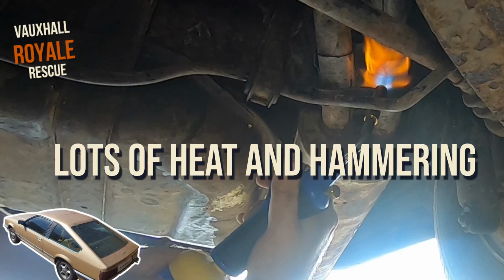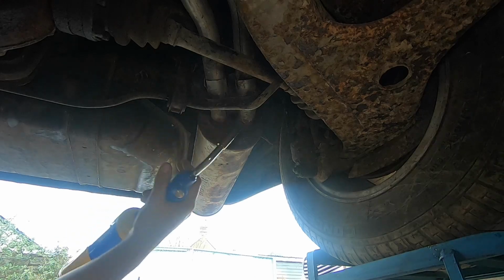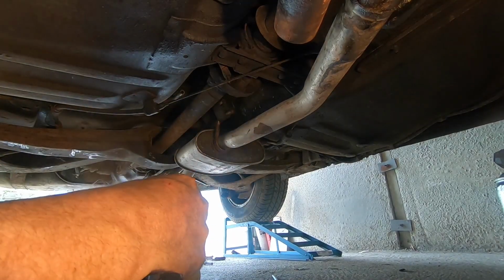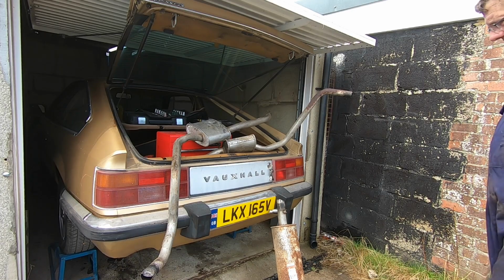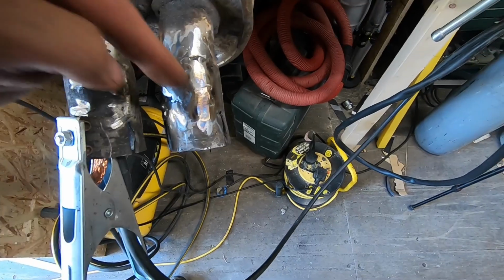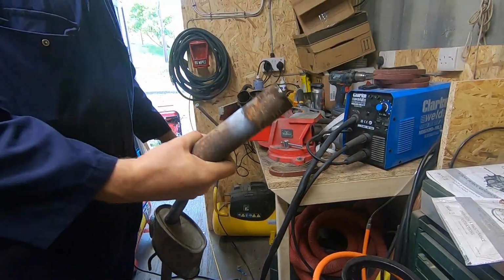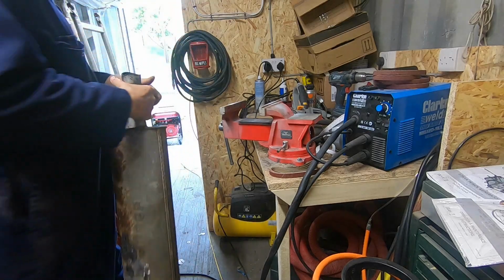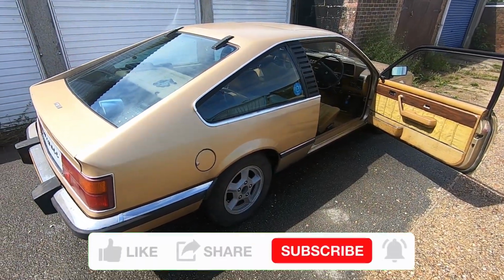Stuck Solid! Exhaust Won’t Budge – Heat, Hammer & Weld Save the Day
In this episode of Rescuing Roy, Darren tackles one of the most awkward jobs yet — removing a stubborn, rusted exhaust system that's been fused in place for years! With plenty of heat🔥, hammering, and determination, he gets the old exhaust off with only a bit of damage.

Once removed, it’s time to break out the panel beating hammers and the welder to repair the damage .

Repairing the damaged sections of the exhaust and patching what's needed to bring it back to life.

With the system repaired, he refits everything correctly, making sure Roy’s back on the road breathing freely once again.

🛠️ If you love hands-on classic car restoration, real-world mechanical challenges, and honest workshop action, this one’s for you.

0:00 Intro
0:37 Opening remarks
2:23 Removing the exhaust back box
8:01 Removing mid sections
14:21 Welding and repairs
18:21 Testing the repaired back-box with compressed air
19:51 Grinding the repair welds
21:54 Test fitting the pipes
25:52 Pressure testing
26:24 Welding the middle silencer
27:12 Refitting the exhaust
30:27 Exhaust test